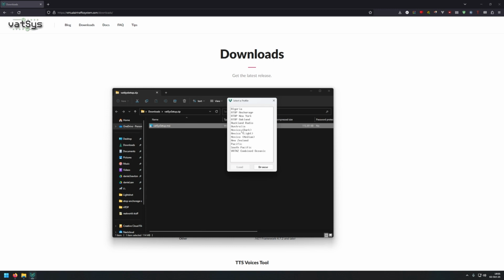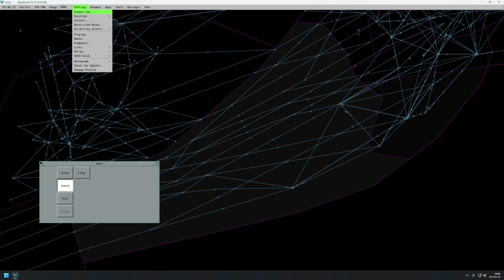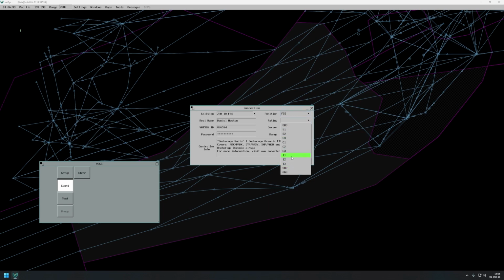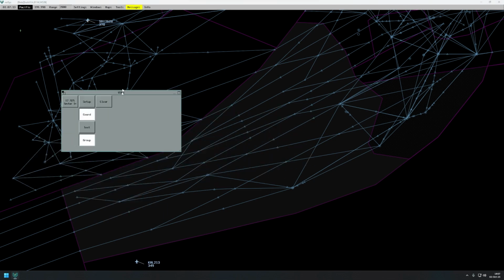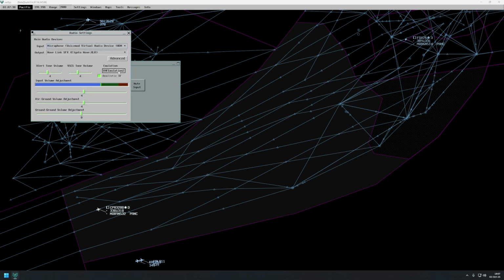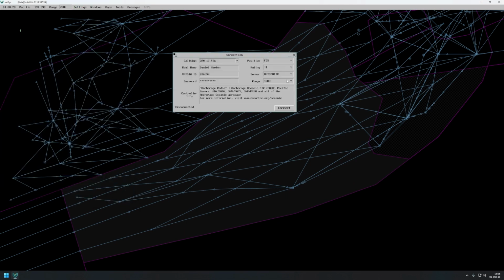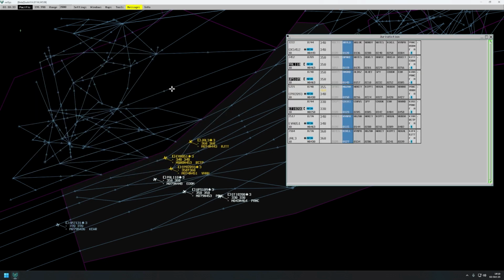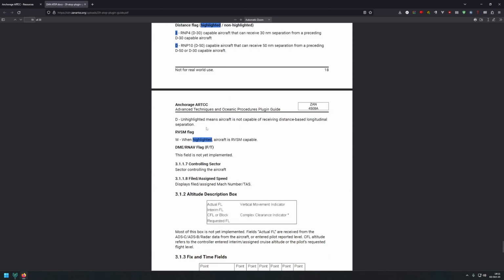Virtual Anchorage ARTCC ATOP Setup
ZAN ARTCC ATOP Setup Guide